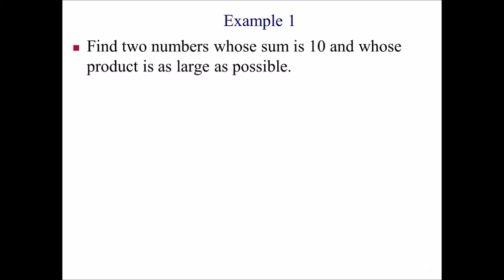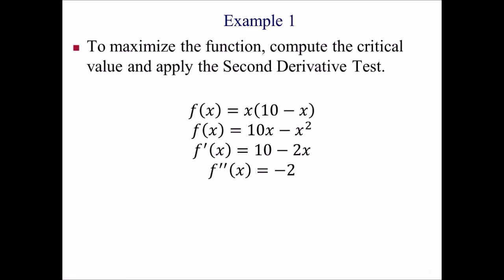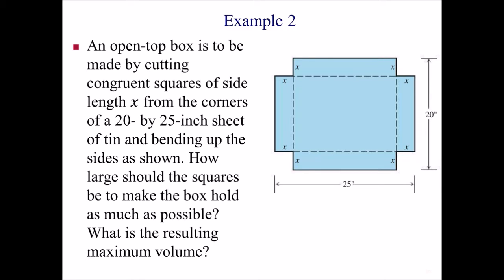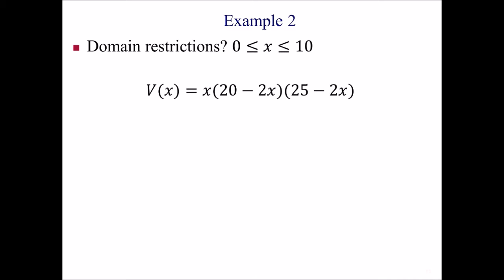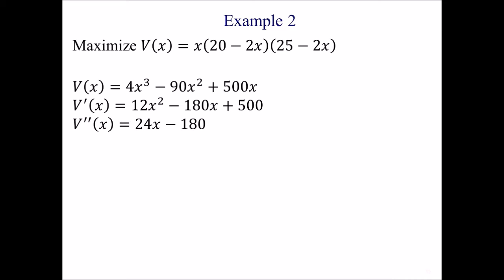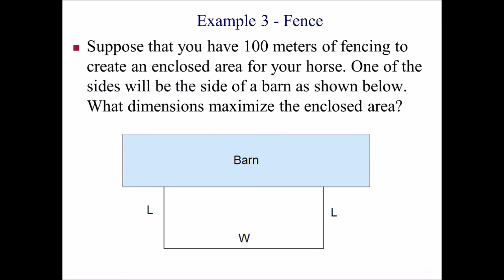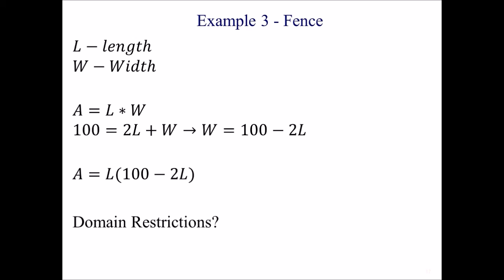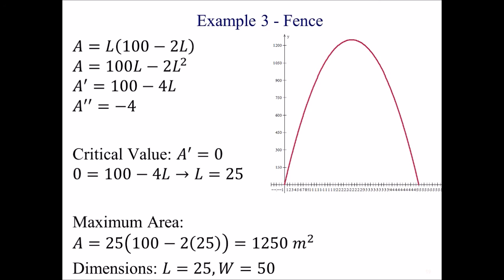Section 5 4